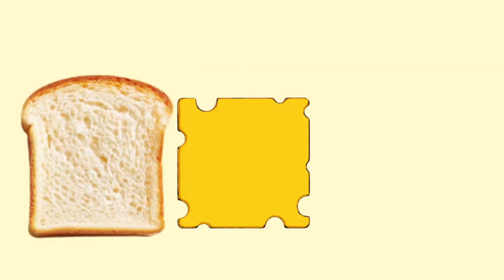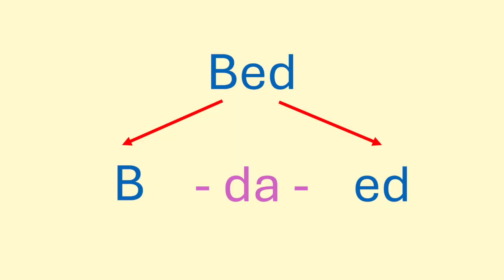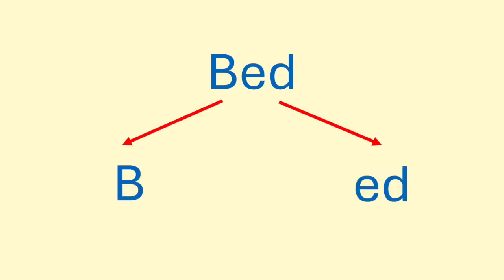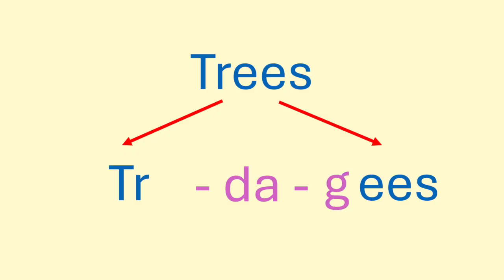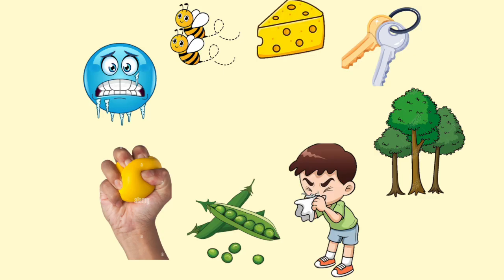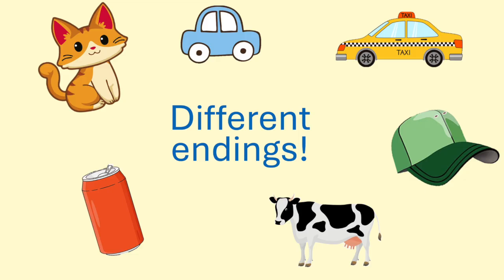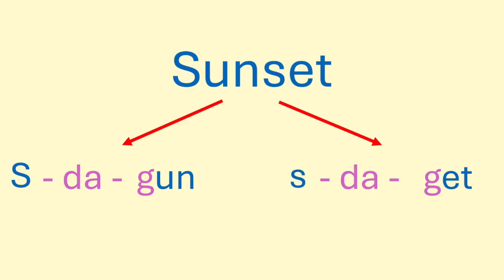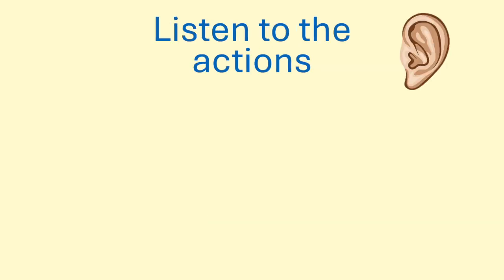Gibberish (Secret Language!)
A very fun and easy language that will baffle those around you! It was very popular in London in the 90's, but seems to have died out...

We can bring it back! Show this to your child and let them practise with you.